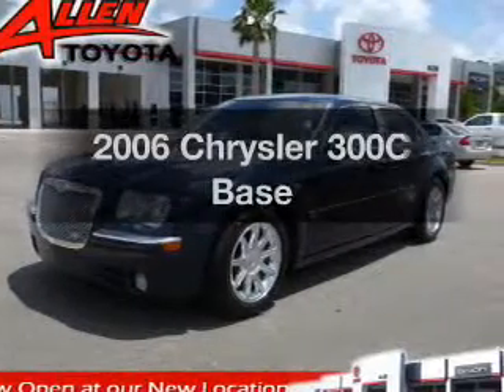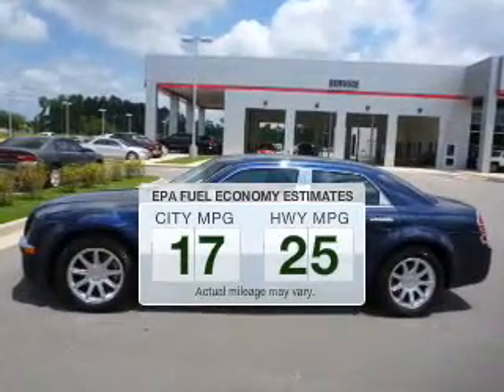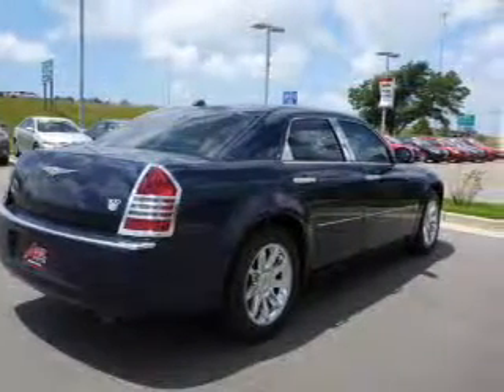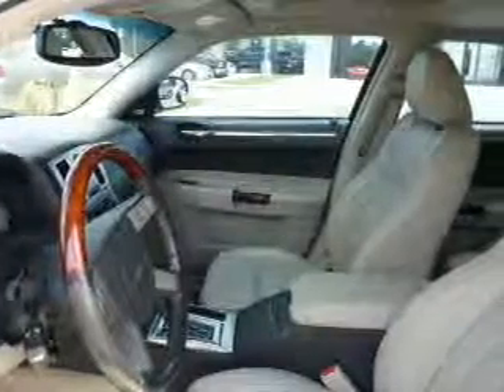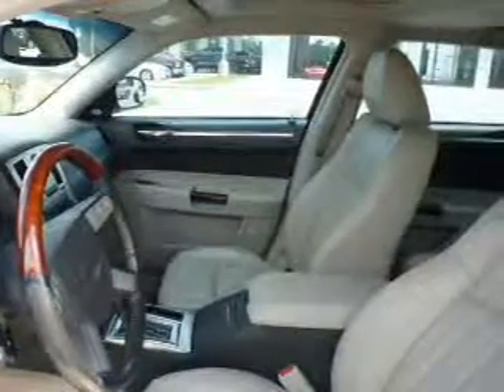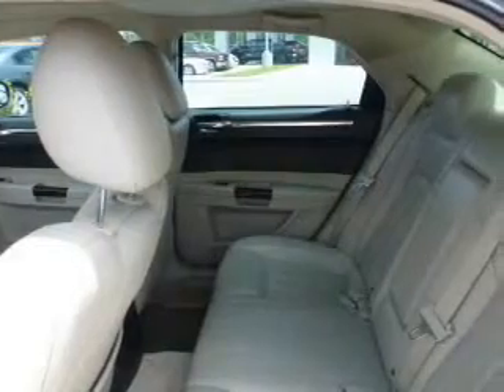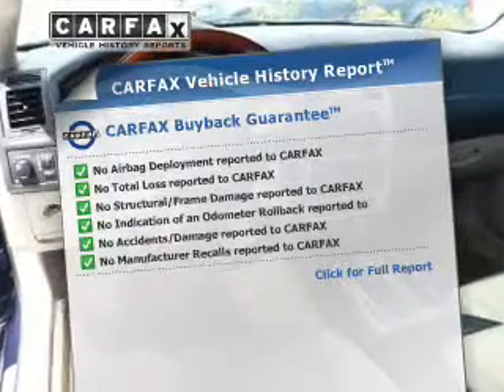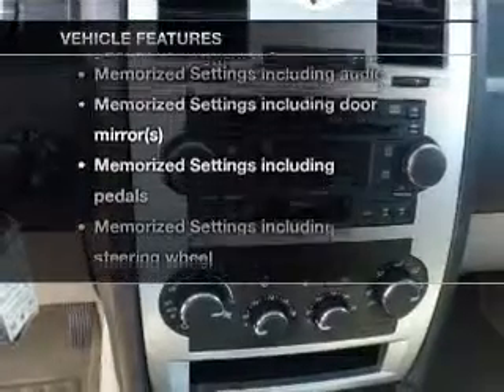2006 Chrysler 300C - Gulfport MS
Year: 2006
Make: Chrysler
Model: 300C
Trim: Base
Engine: 5.7 liter 8 cylinder 16 valve
Transmission: 5-Speed Automatic
Color: Butane Blue Pearl
Mileage: 74990
Address:
11397 Helen Richards Dr.